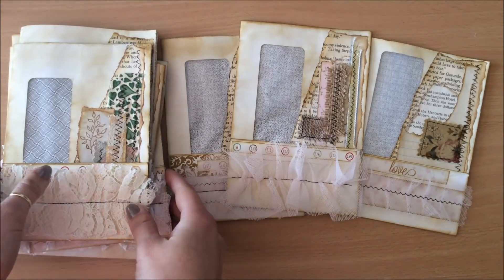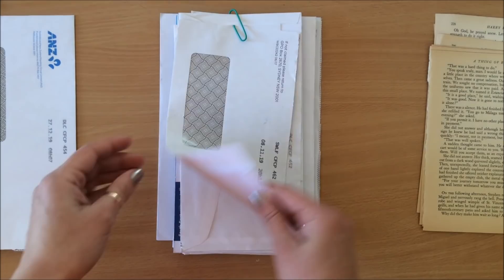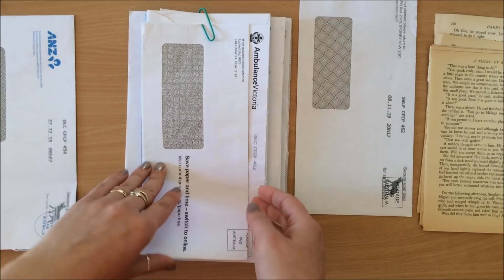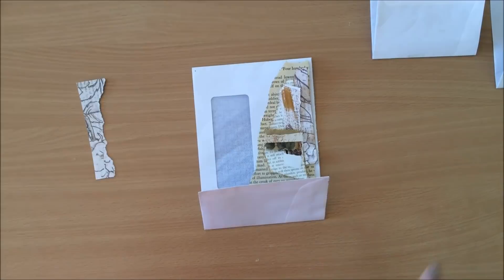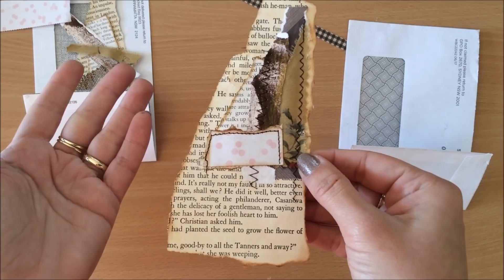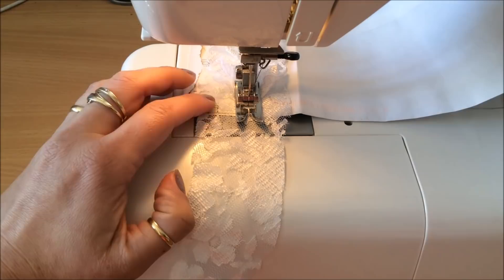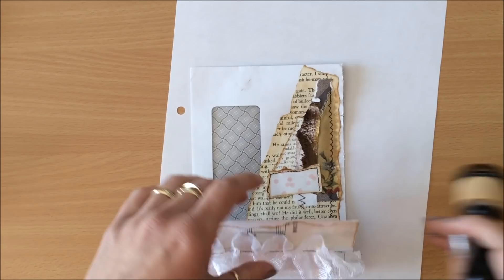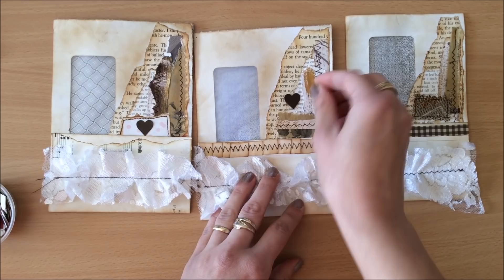Envelope Pockets for Junk Journals (Recycled Junk Mail Envelopes)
Step by step tutorial on making pockets for Junk Journals using Recycled Junk Mail Envelopes.